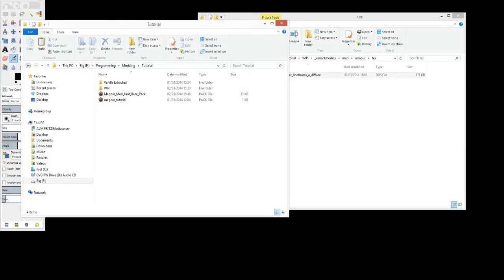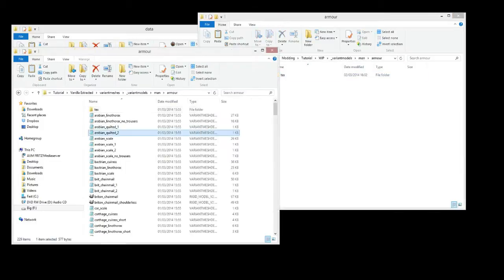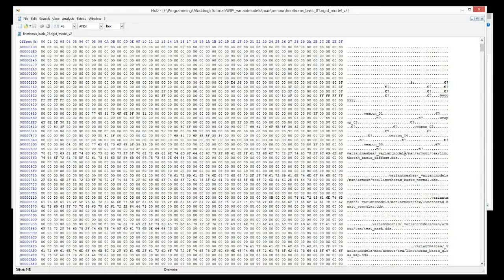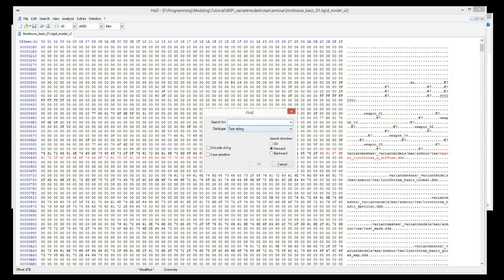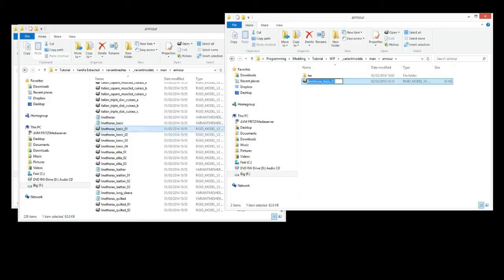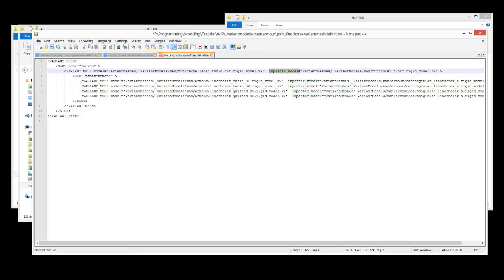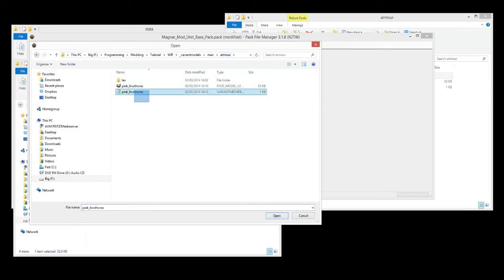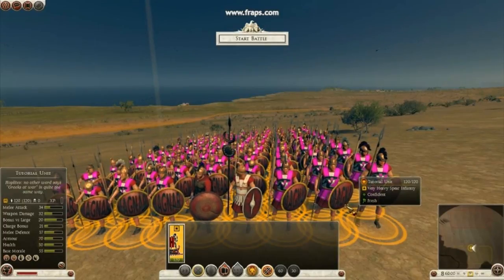Magnar Tutorial - Episode VIII(8) - Adding Edited Unit Equipment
Adding Edited Unit Equipment
- How to add an edited texture to a unit.
- This tutorial shows how to add an edited armour to the test unit. The same method is used to add other pieces of equipment (helmets, weapons, cloaks etc)

Tools Required:
PFM
HexEditor
 (this is the one I use, but you can use any hex editor you like)

Recomended Tools:
Notepad++

Optional Files:
Magnar Unit Base Pack

Credits:
Video Editor - Nonnos